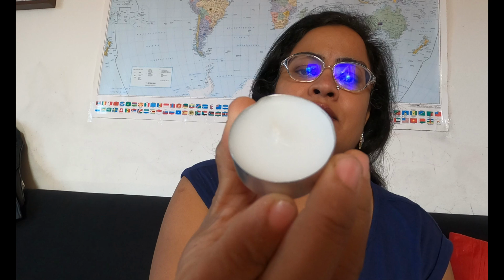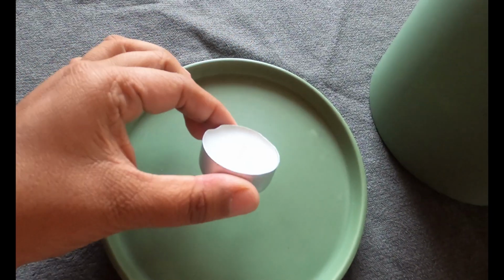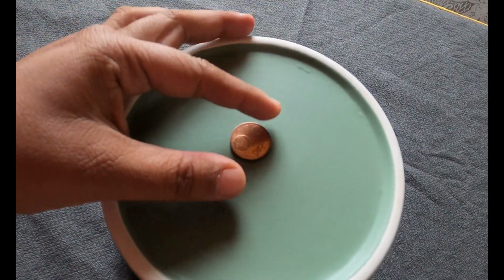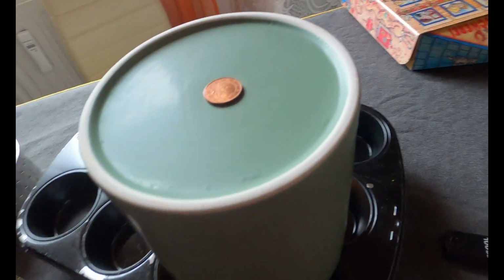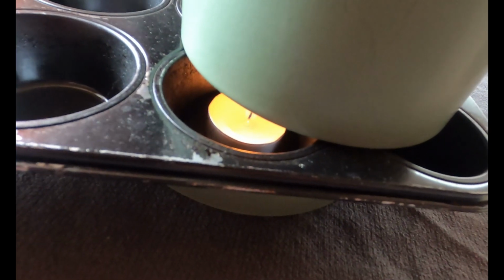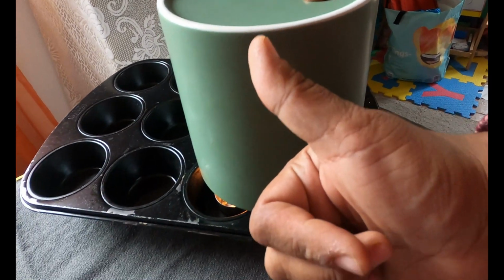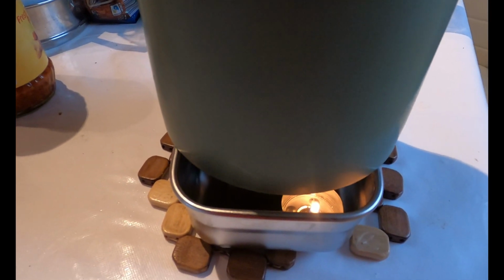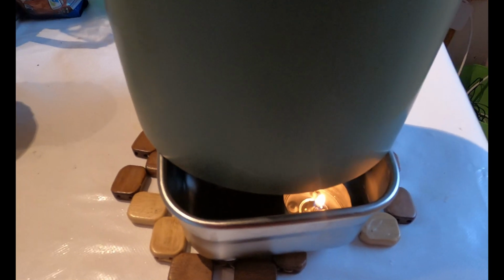OMG 😱This diy Room heater is super cheap! candles + flower pot = room heater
High Energy Prices? Use This Low-Cost Candle Heater
heat your home with no electricity or power
EMERGENCY HEAT and Light |Tealights or Teelicht Heater | candles and flower pot room heater